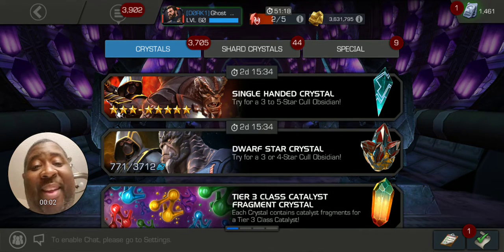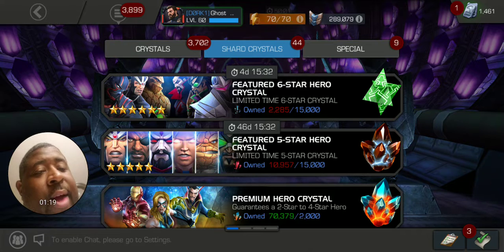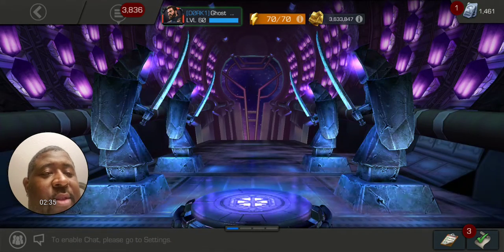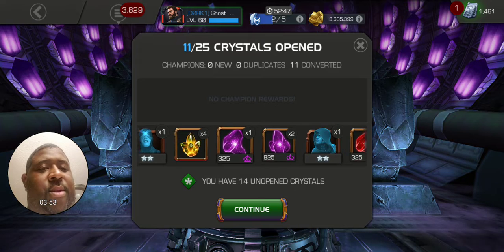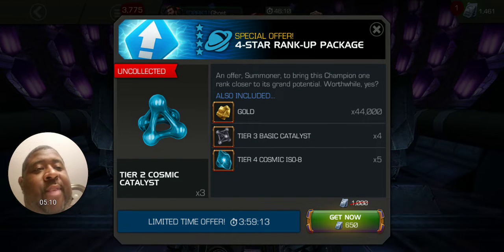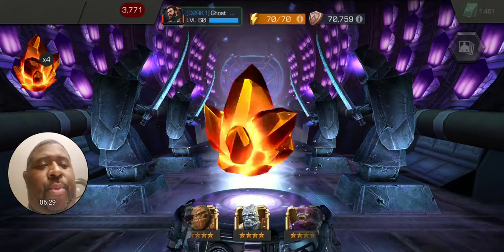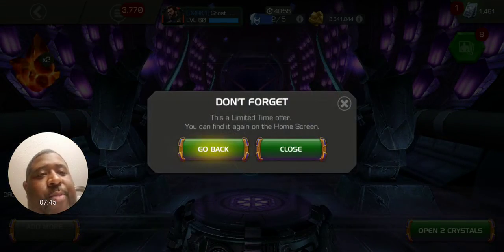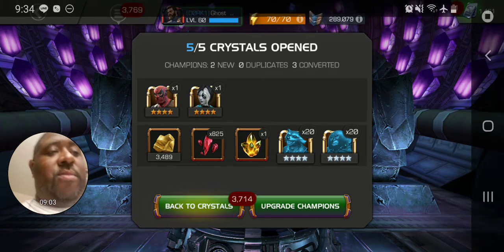Week 73 Crystal Opening | Marvel Contest of Champions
Thursday night so time to take part in week 73 crystal opening. I do my PHCs, 3 and 4 star crystals. Come join me as I open them.